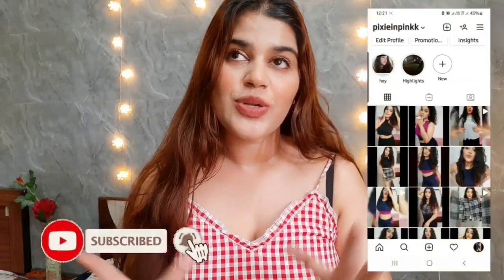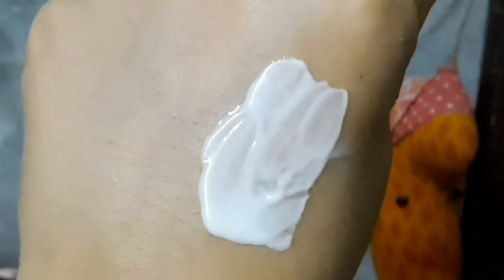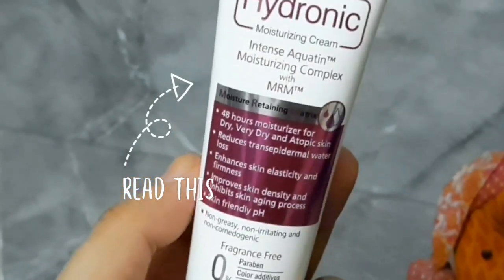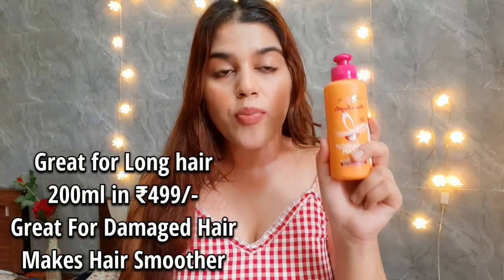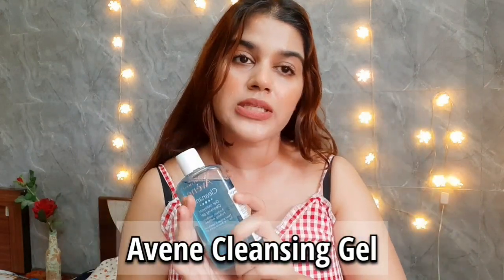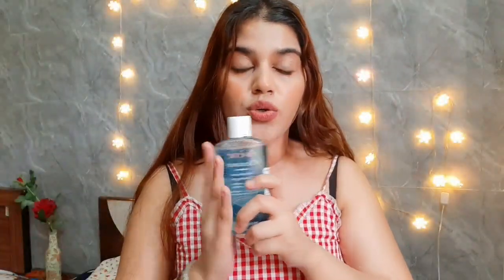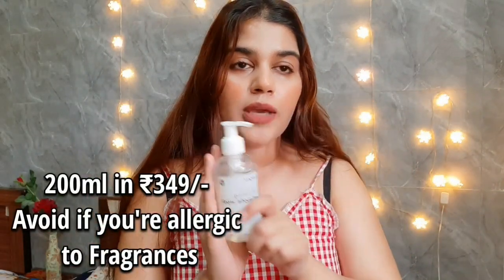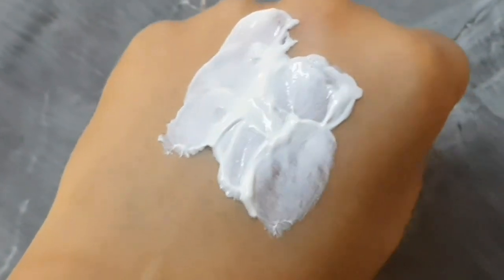New Skincare Products 2022 | Recommend it Or Not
Hey Guys,
In this video i talk about new skincare products 2022. Some of These Products are very affordable and some are Expensive.. i have been using these Products for about a month and Do i recommend these products.?

Much Love